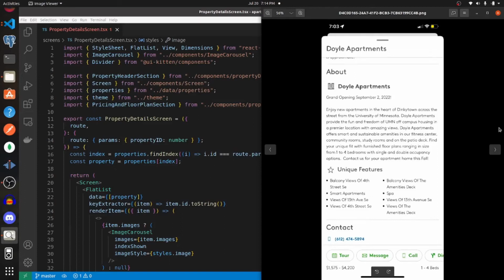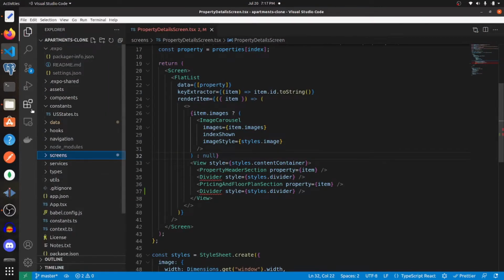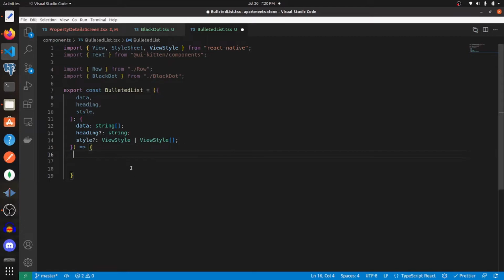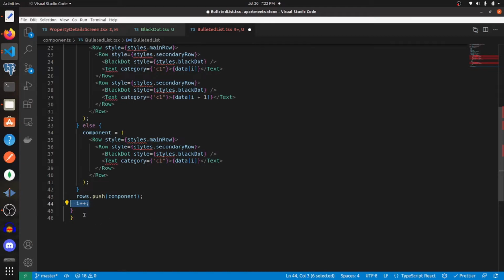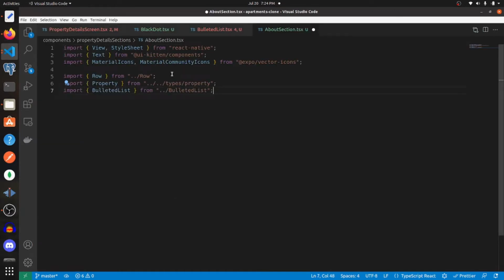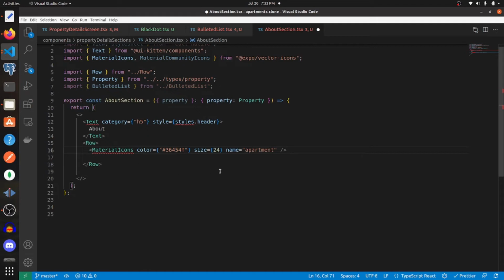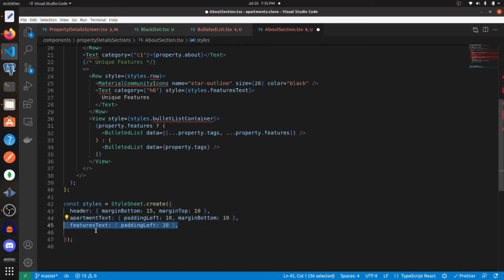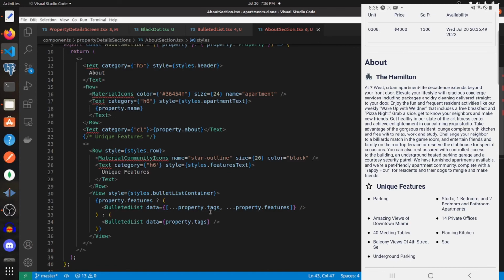About Section - Apartments.com Clone - Part 14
In this video we go over how to create the About Section for the Property Details Screen.